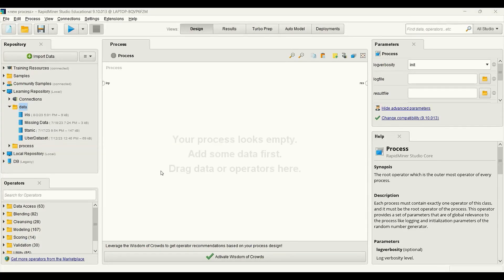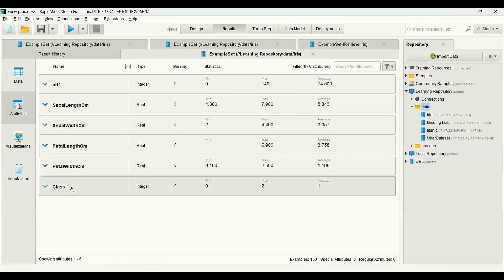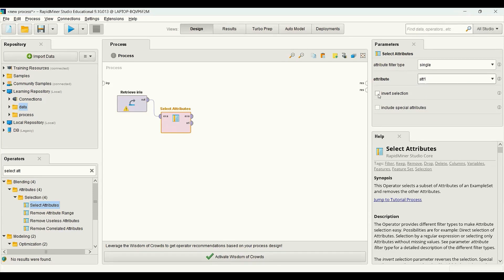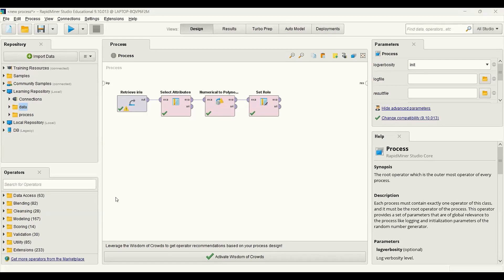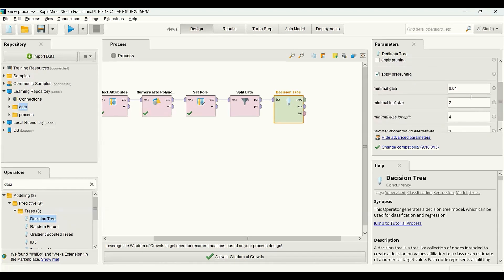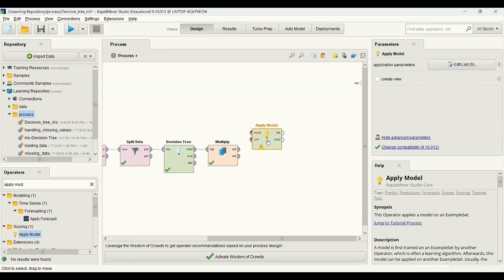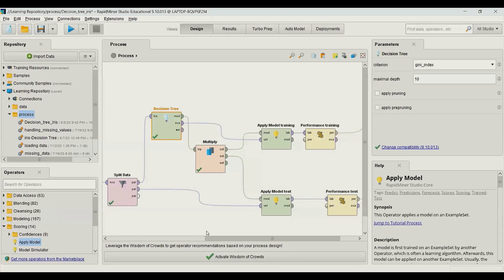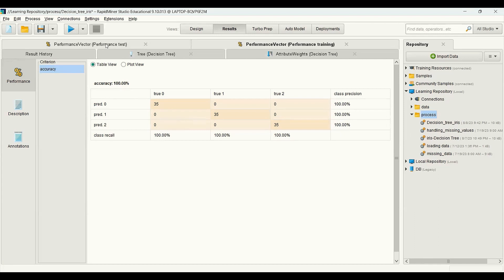Decision Tree in RapidMiner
I explain how to create a decision tree model for the multi-class classification problem in this tutorial. The IRIS data set is utilized. Preprocessing, selecting the target variable, and splitting the data into a training and test set are all done. A decision tree classifier is then built using the training set and its performance on both the training set and test set are measured. The results are further explained.

More videos on